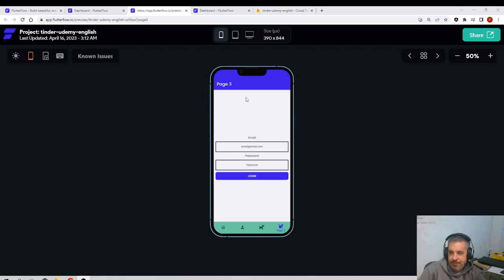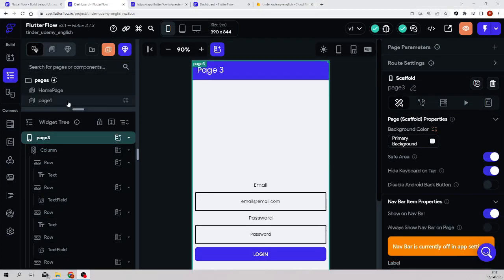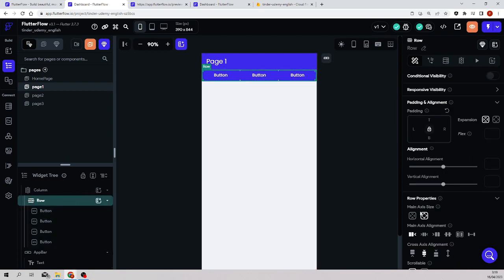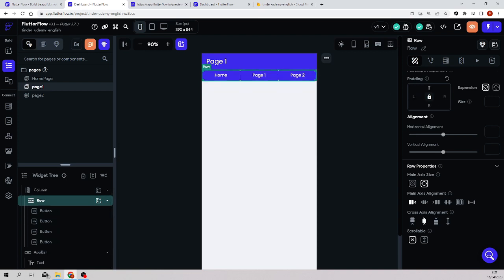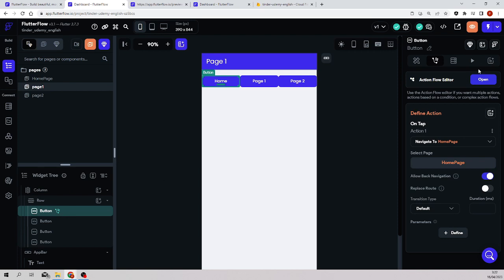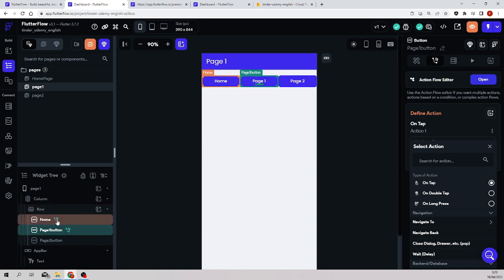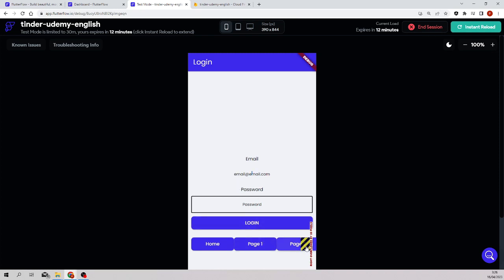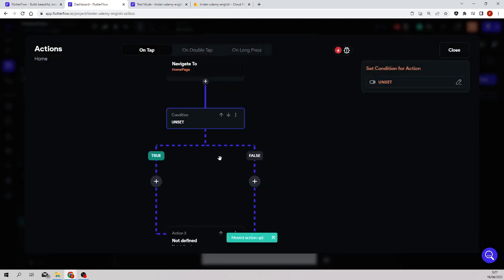6 Navigation by actions